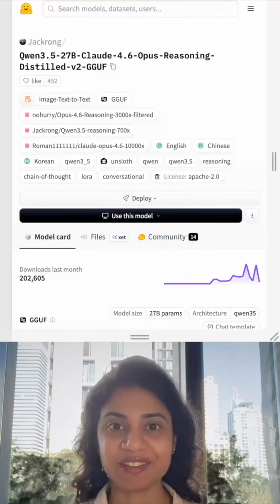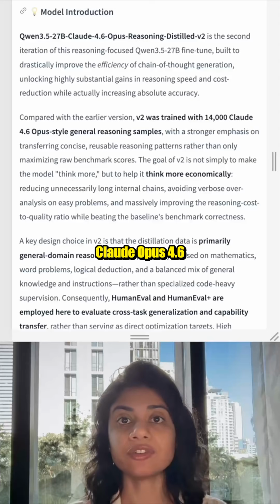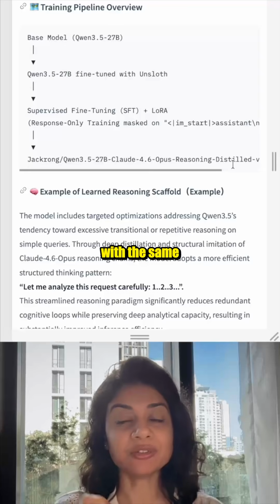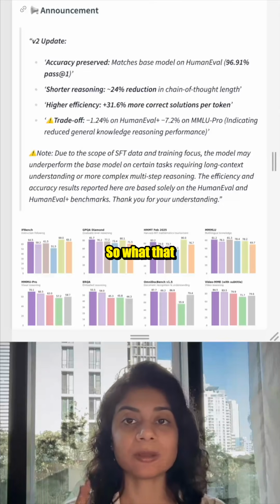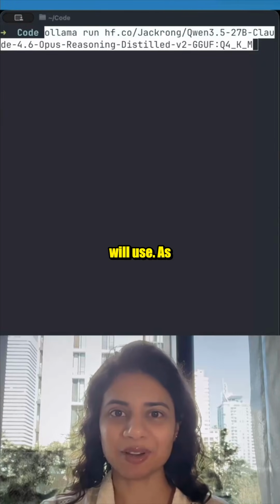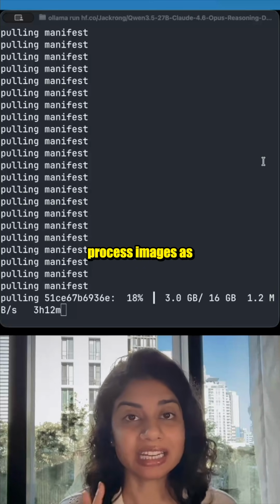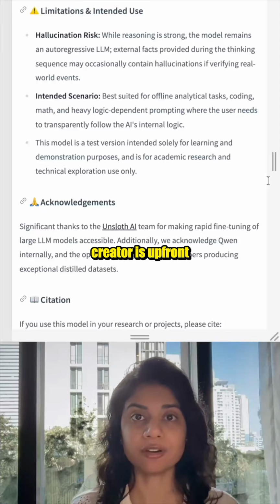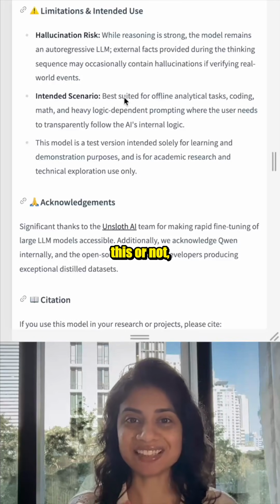Run Claude Opus Reasoning Locally, Free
Someone distilled Claude 4.6 Opus reasoning patterns into an open model. 200K+ downloads in 2 weeks. I ran it locally with Ollama and tested it.

This video covers:
- what reasoning distillation actually is
- how to run it with one Ollama command
- honest take on limitations (benchmarked on HumanEval only)
- why should you try this ?

Run it yourself:
ollama run hf.co/Jackrong/Qwen3.5-27B-Claude-4.6-Opus-Reasoning-Distilled-v2-GGUF:Q4_K_M

Hardware needed:
Q4 (16.5 GB) → 16GB+ RAM
Q8 (28.6 GB) → 32GB+ RAM